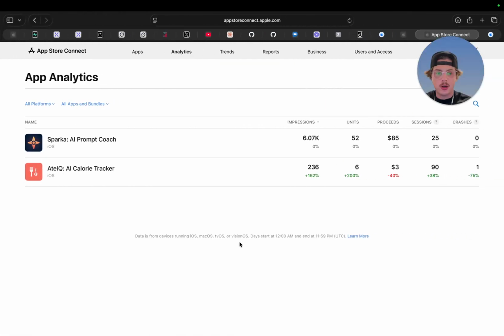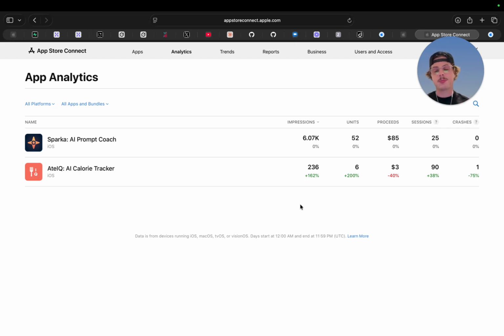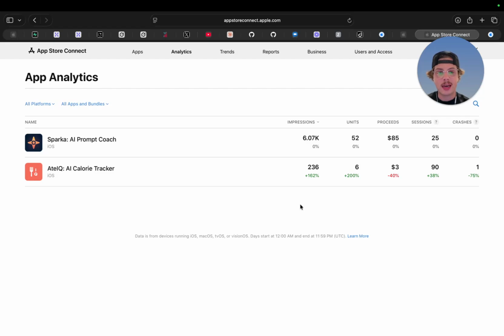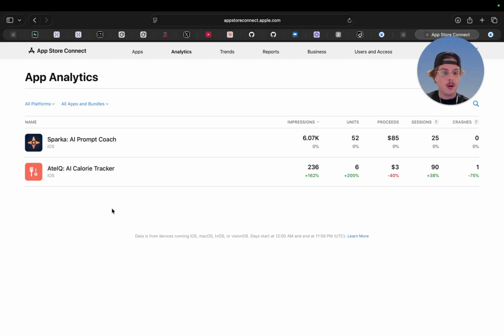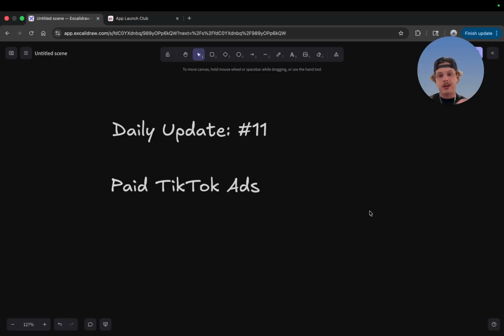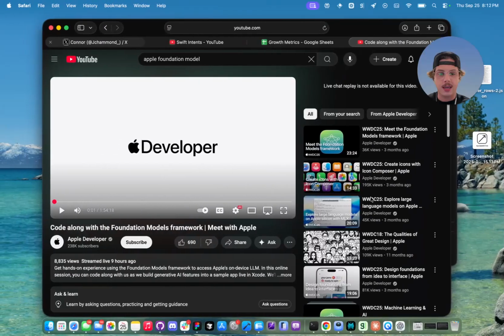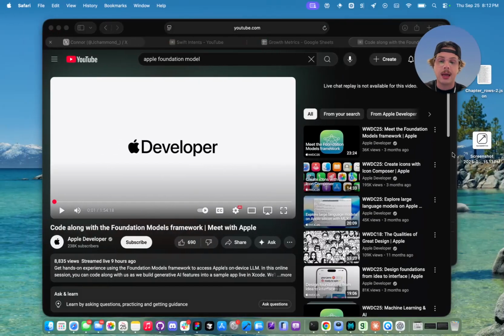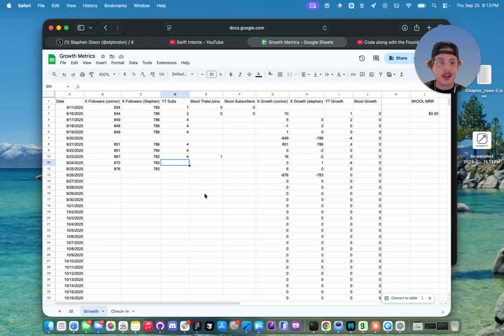Daily Update: Finding Winning Marketing Strategies for Your Apps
We explore different avenues of app marketing and what we're trying